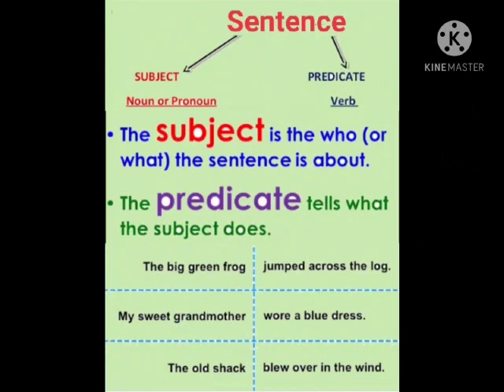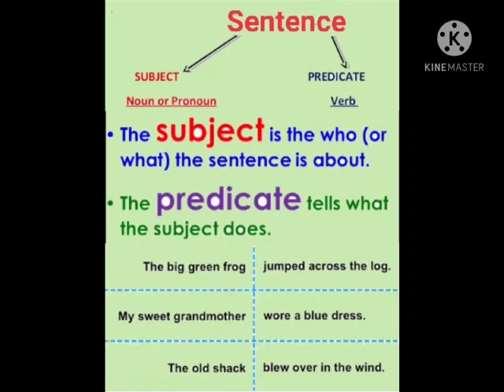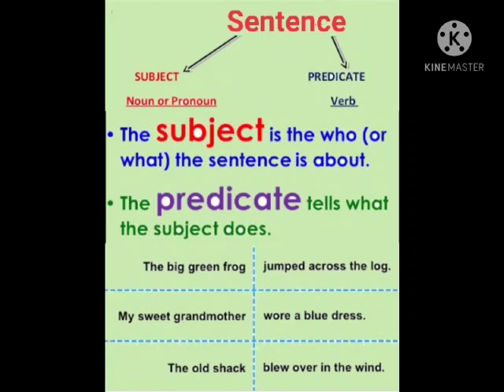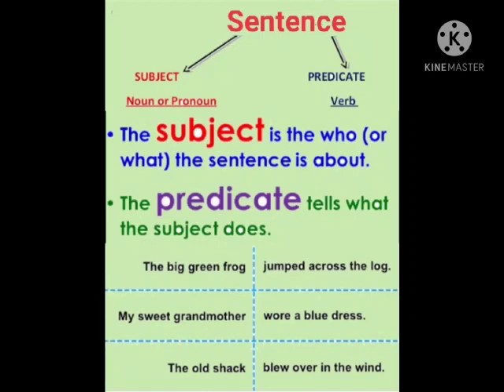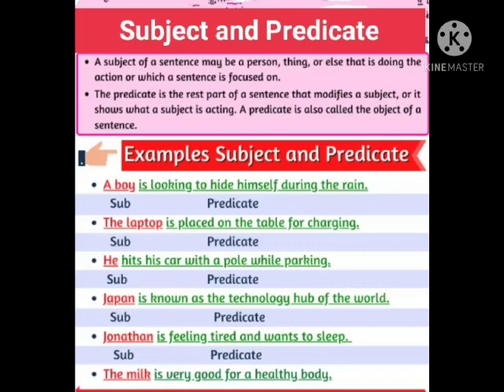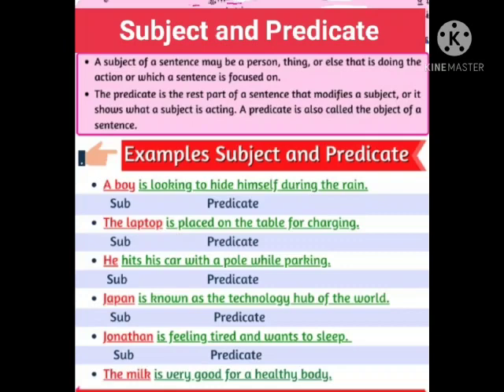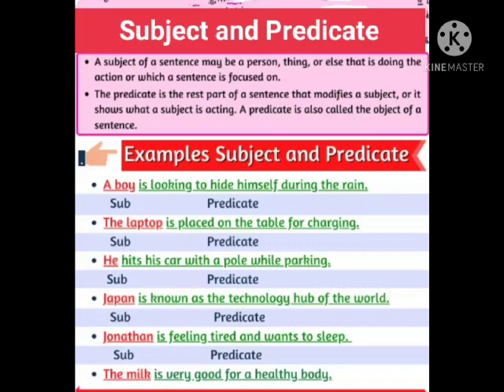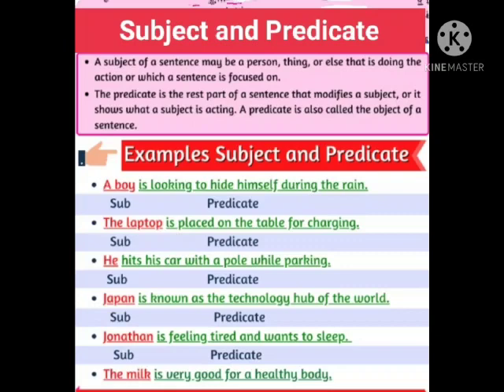Grade - VI English (Subject and Predicate)